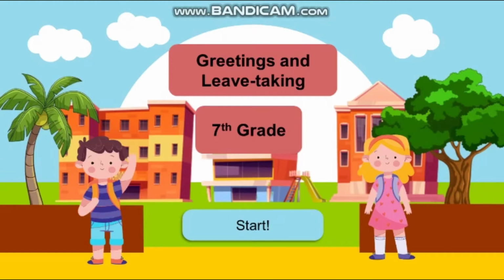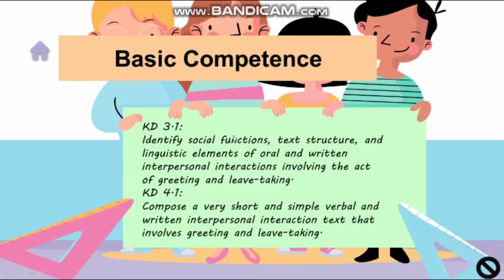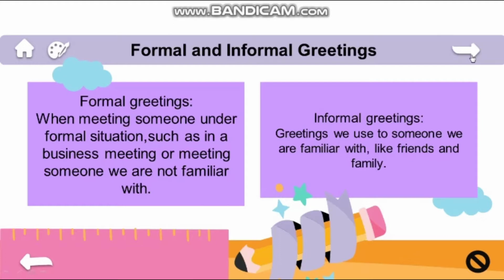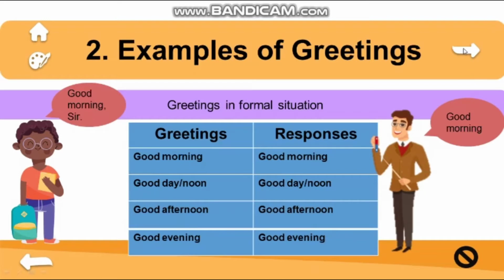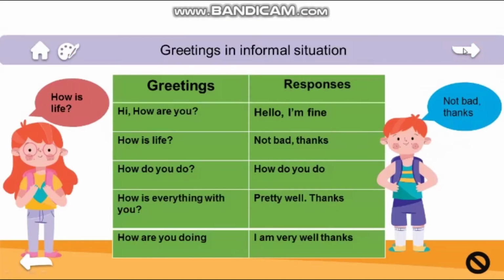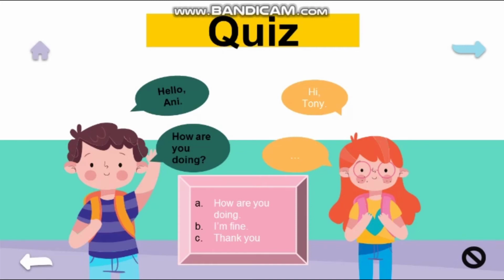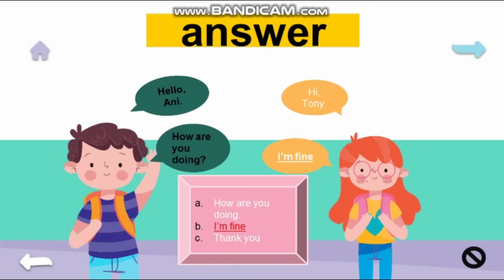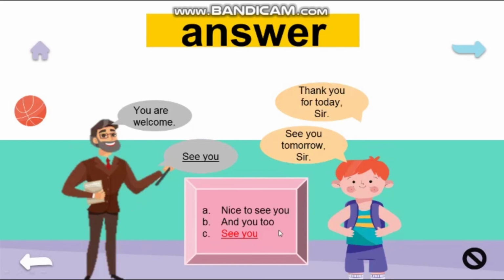Greetings and Leave-taking PowerPoint Interactive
Hi, there!

This video was made to fullfil my TELL mid term assessment.
Name: Ulin Nabila
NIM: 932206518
Class/Smt.: G/5

Thanks!